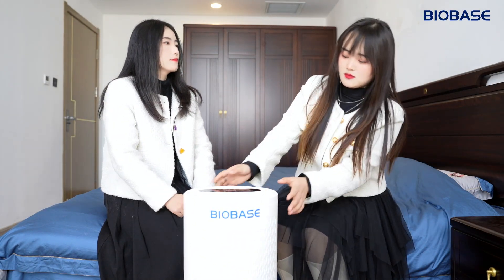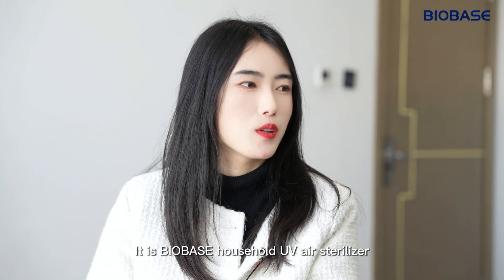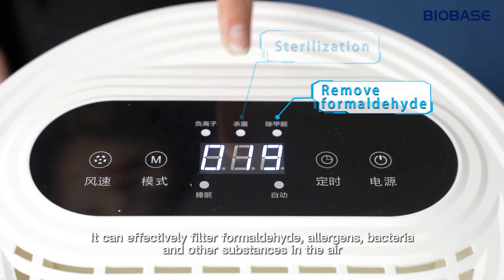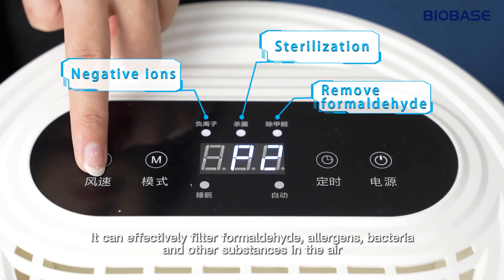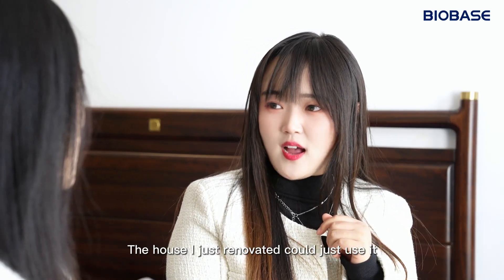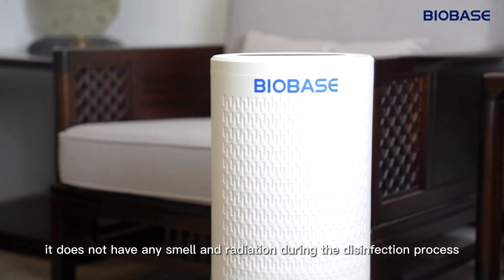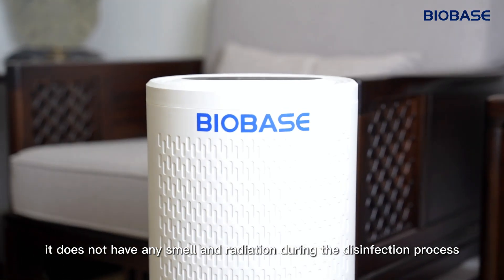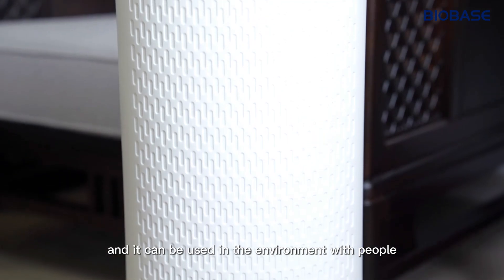BIOBASE Household UV air sterilizer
BIOBASE new product——Household UV air sterilizer#biobase